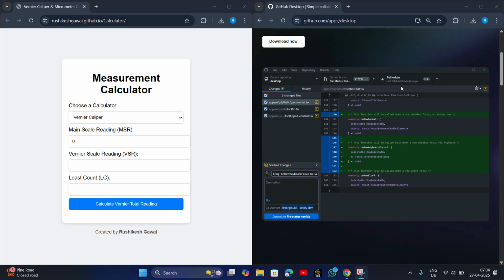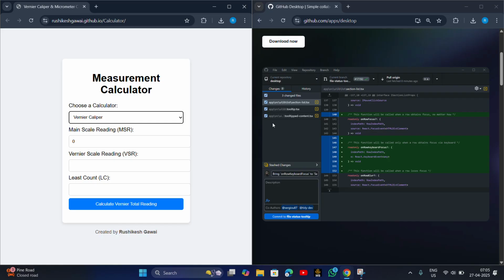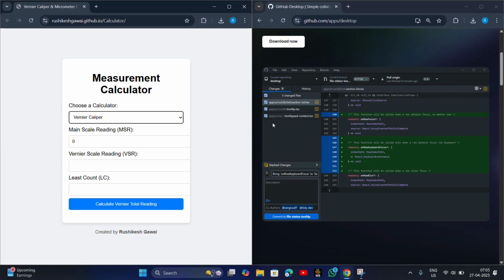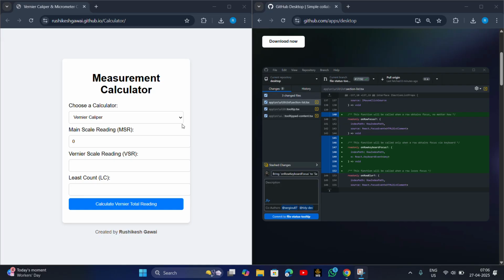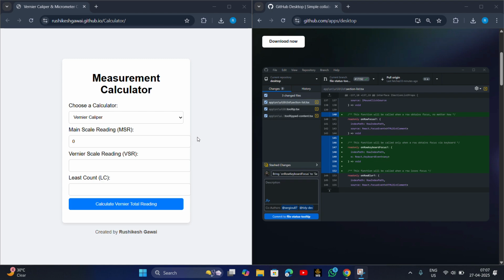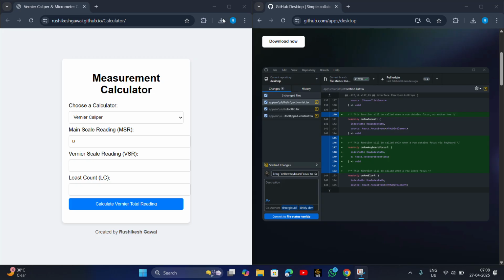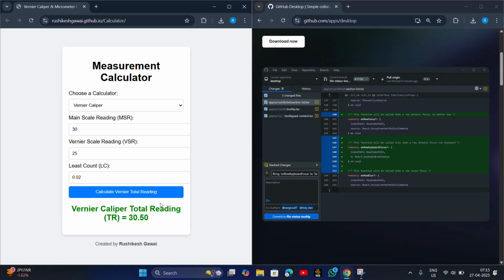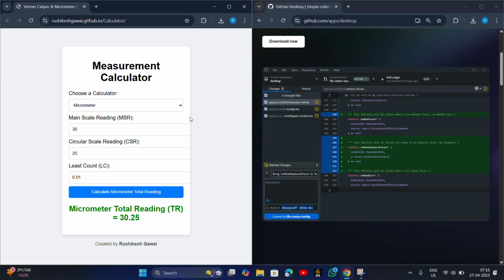Making calculator for measuring reading on vernier caliper and micrometer